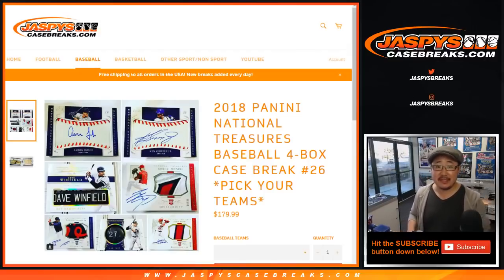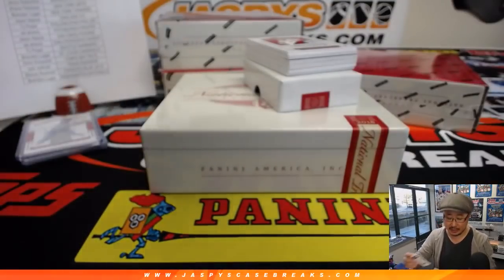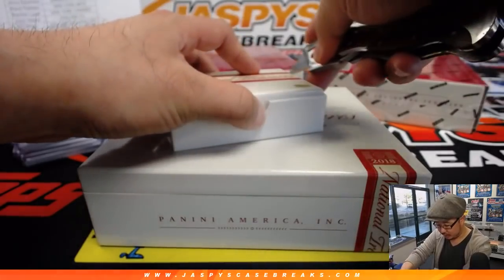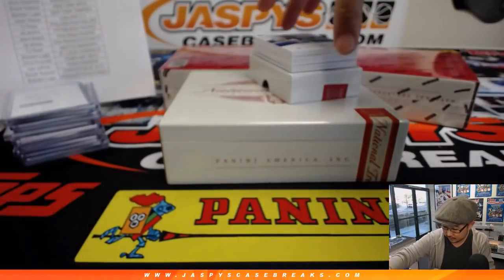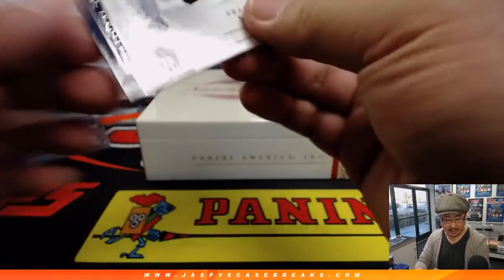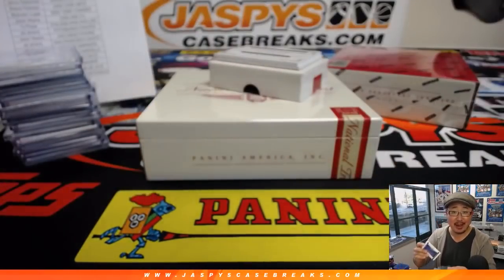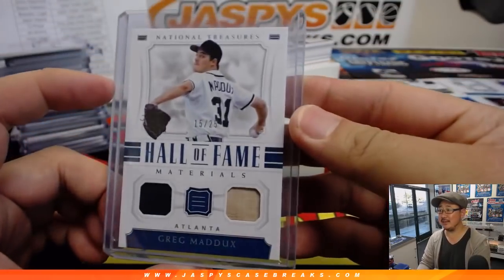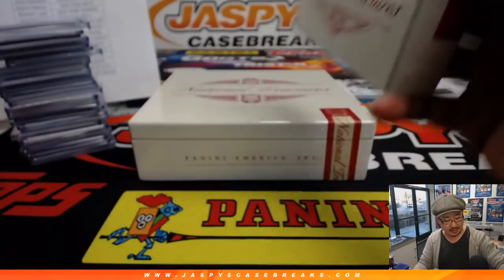W, 03/13/19 || 4Box PYT #26 || 2018 Panini NATIONAL TREASURES Baseball (MLB)